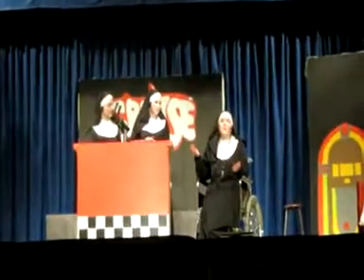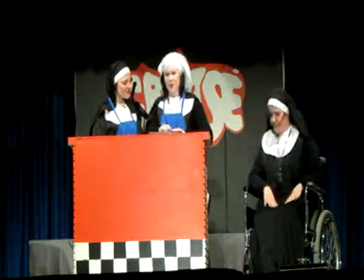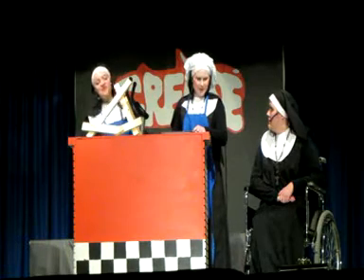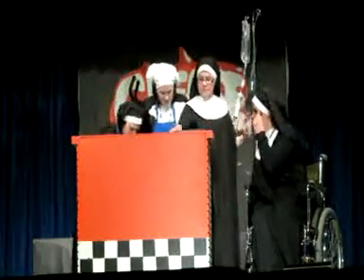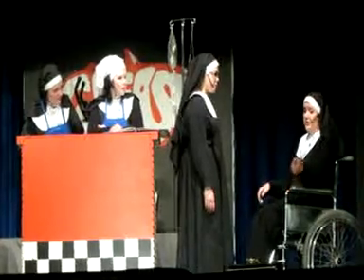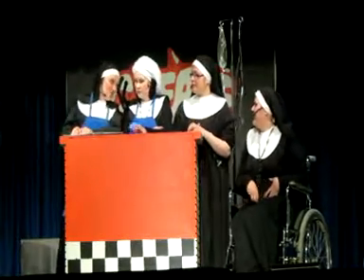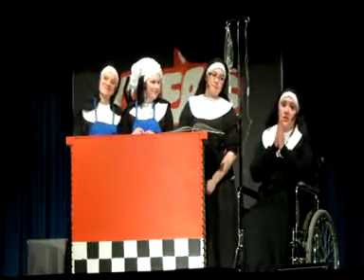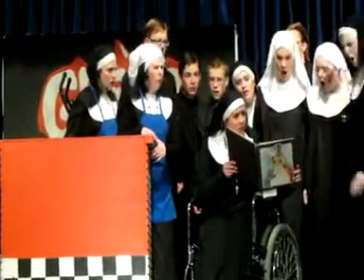Cookbook Scene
Taylor as Sister Amnesia in Nunsense.  The Sisters are promoting their new cookbook to raise money to bury the remaining 4 Sisters who were ironically poisoned by Vichyssoise Soup made by Sister Julia, Child of God.